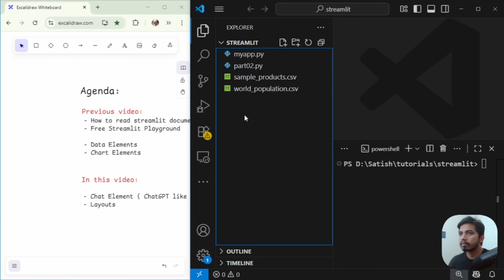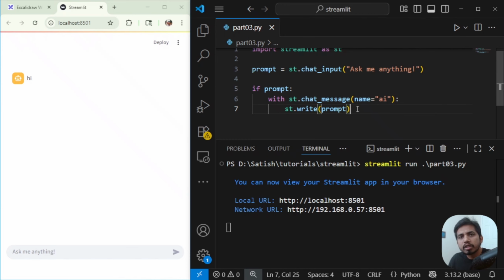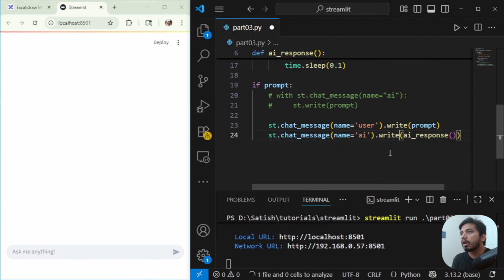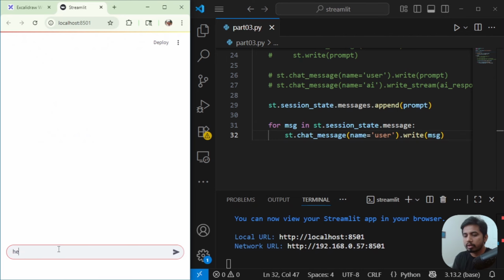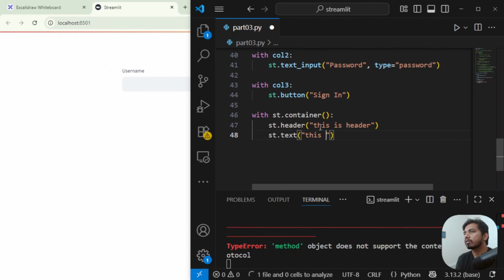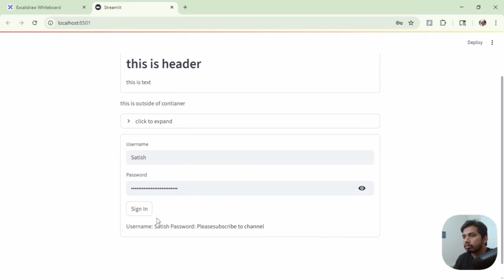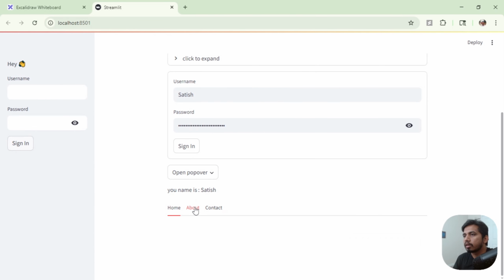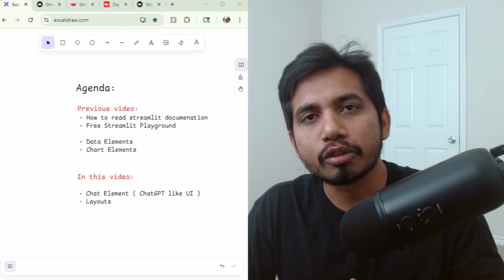Streamlit Crash Course - Part 3 - Create Chat GPT like web pages